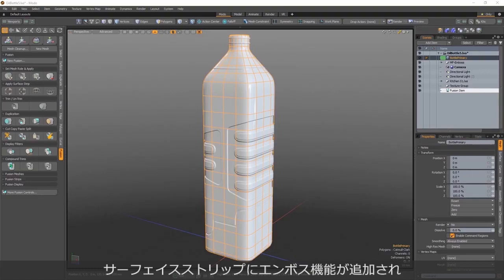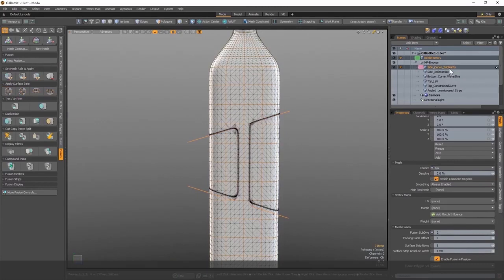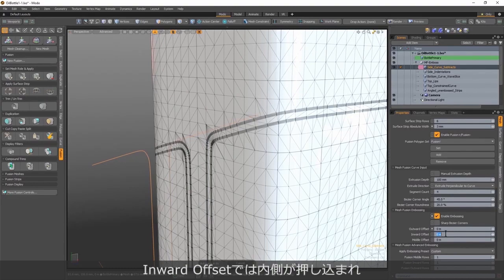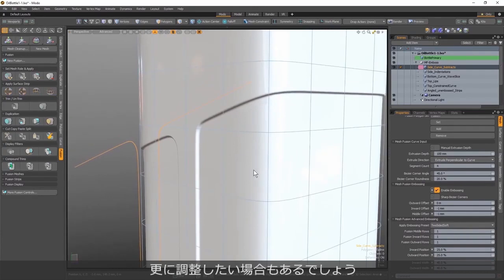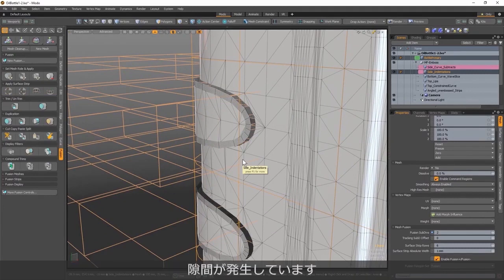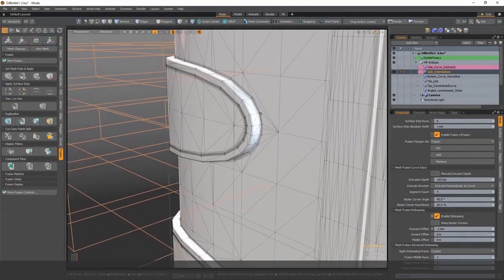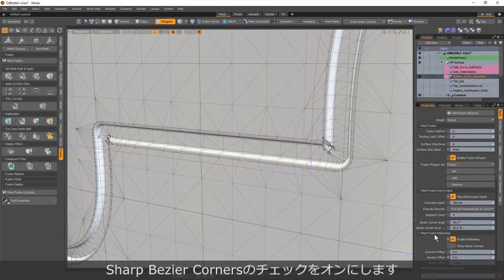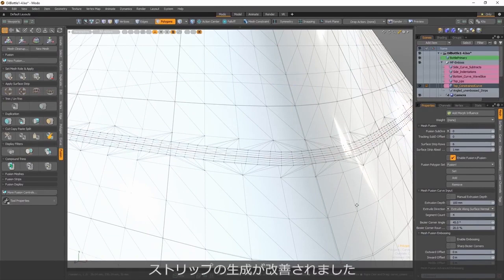MeshFusionエンボス機能